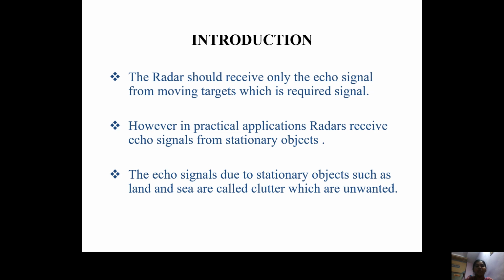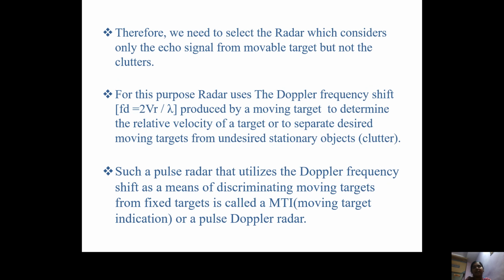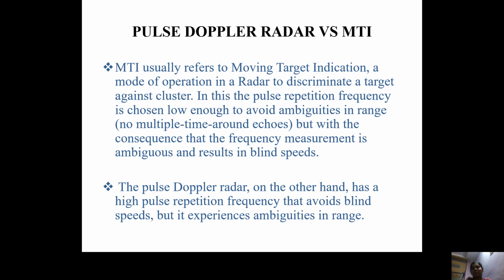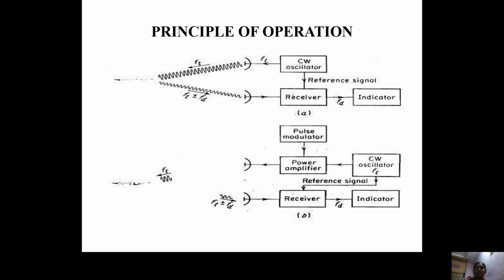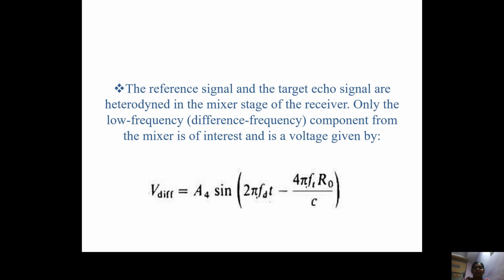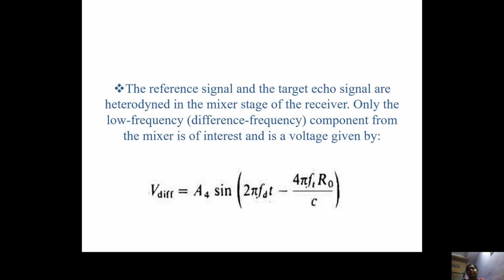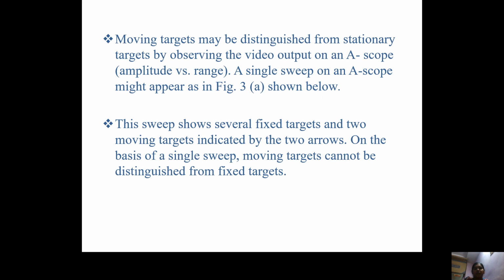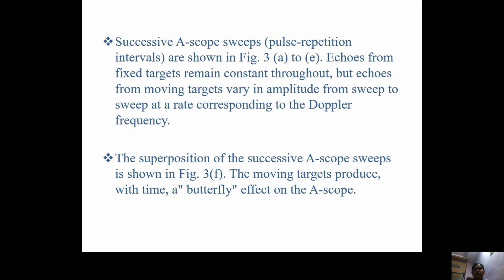MOVING TARGET INDICATION AND PULE DOPPLER RADAR,IVB.TECH-I SEM,UNIT-III,MTI&PULSE DOPPLER RADAR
Heading/ Title: MTI AND PULSE DOPPLER RADAR
This Video covers the following topics:  MTI, PULSE DOPPLER RADAR, WORKING OF MTI  PULSE DOPPLER RADAR.
Subject: RADAR SYSTEMS
Branch: ELECTRONICS AND COMMUNICATION ENGINEERING
Year: IV B.Tech ,Semester -I
Unit No: 3
Unit Name: MTI AND PULSE DOPPLER RADAR
Topic: MOVING TARGET INDICATION AND PULE DOPPLER RADAR